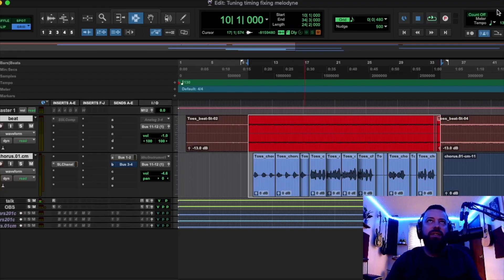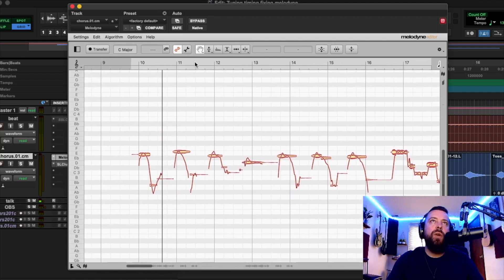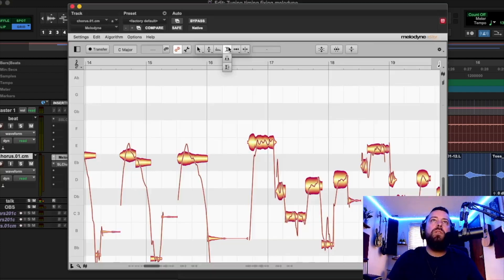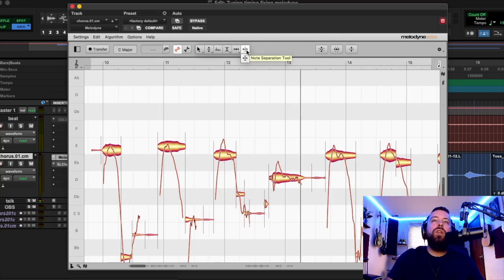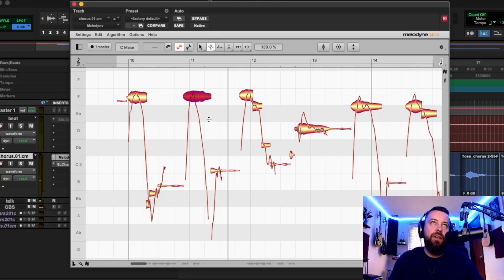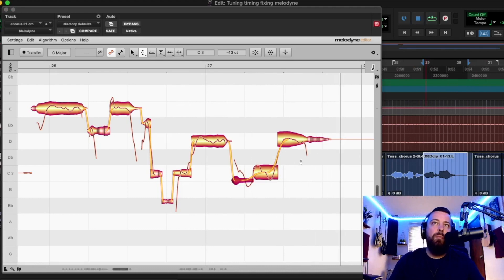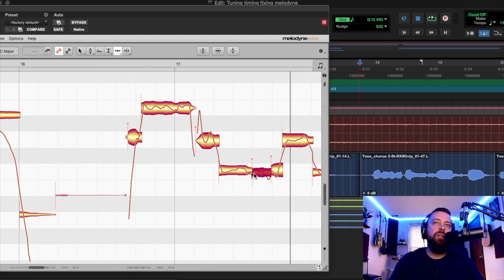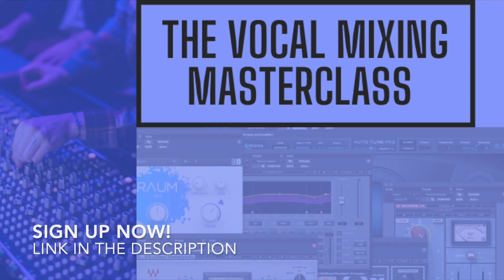TUNING, TIMING, AND FIXING A VOCAL WITH MELODYNE EDITOR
In this video I will show you tuning, timing, and fixing a vocal with Melodyne Editor 5! There are many tools that you may have not been aware of! Keep in mind, this video is for Melodyne Editor or Studio. Not essentials or assistant.